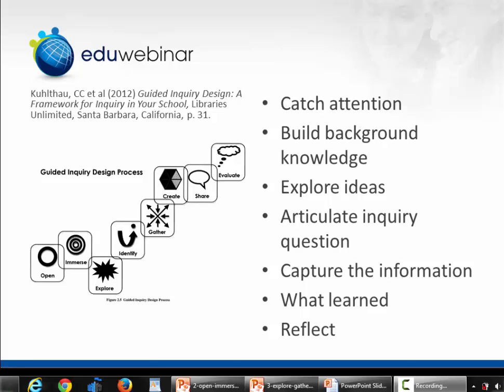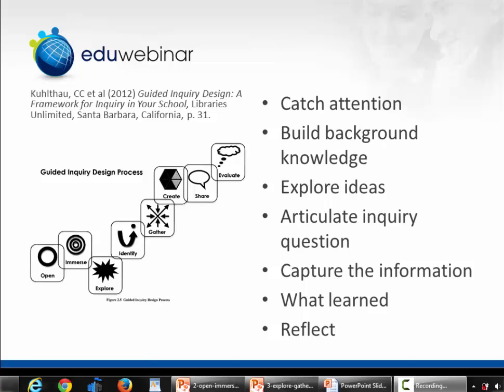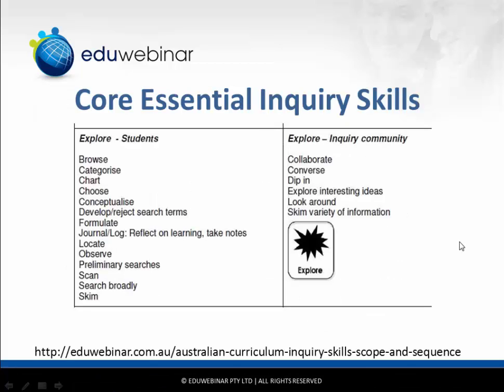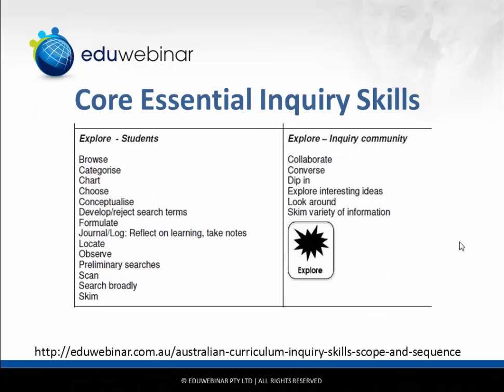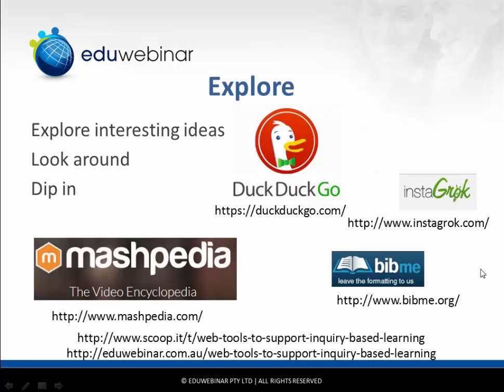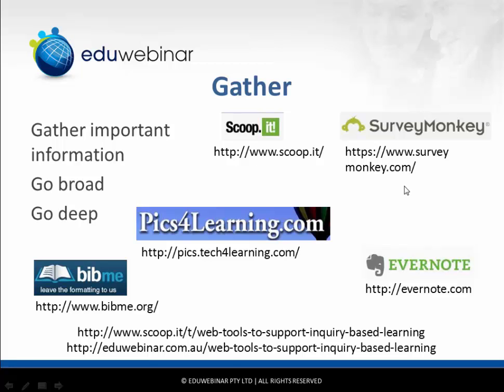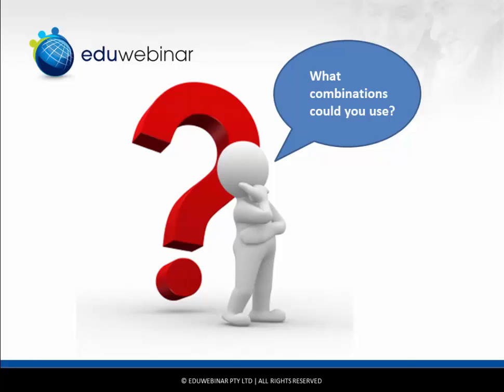Explore & Gather - Guided Inquiry Design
| Pre-conference series for FlipConAustralia 2015 | Core skills and web tools to support inquiry learning through the explore and gather phase of learning.